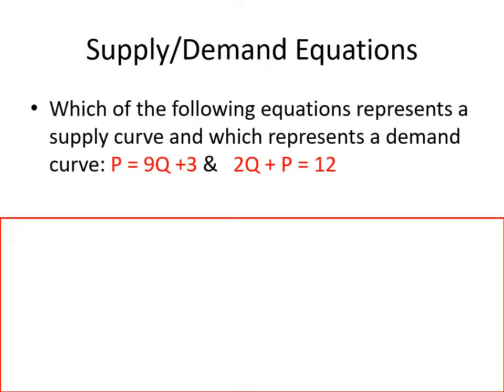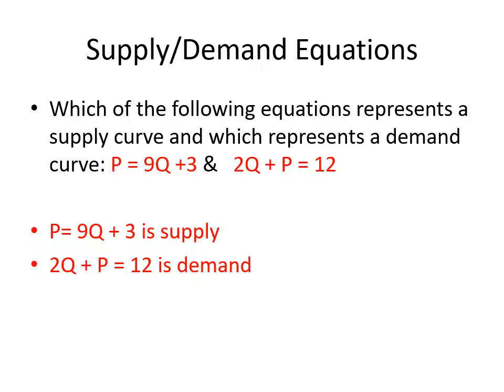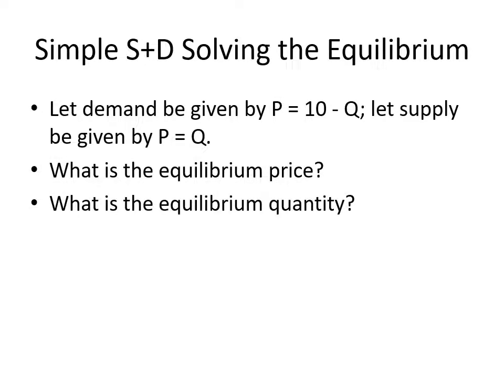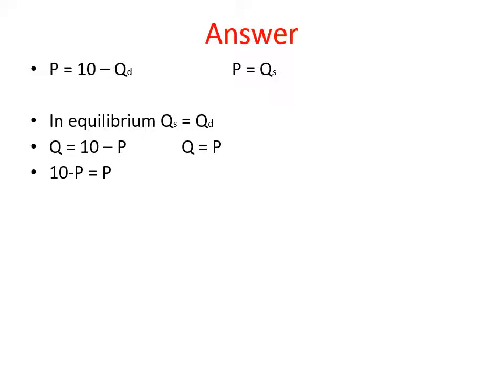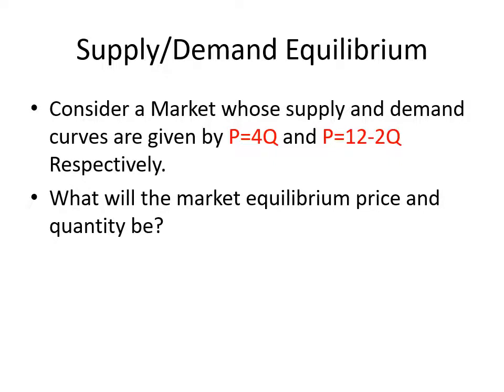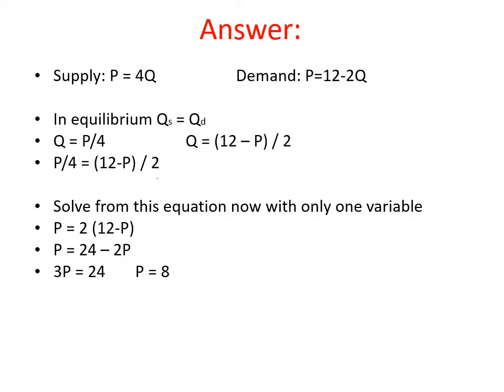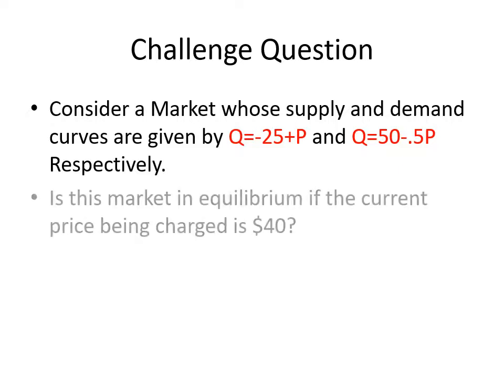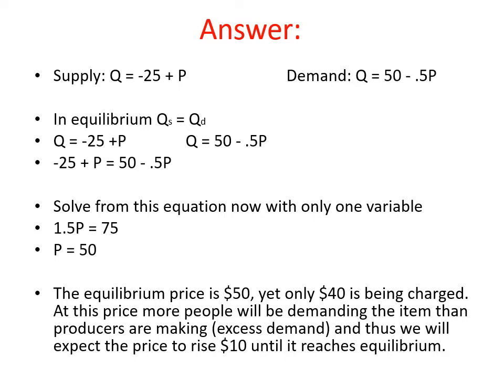Economics Math - Supply and Demand Equilibrium and Equations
A quick guide to solving for the equilibrium price and quantities from supply and demand functions.